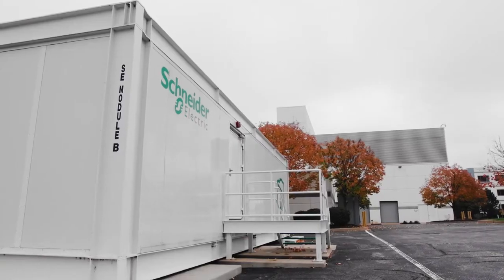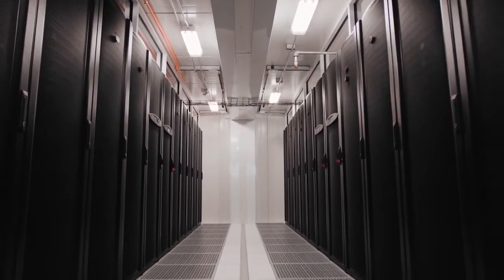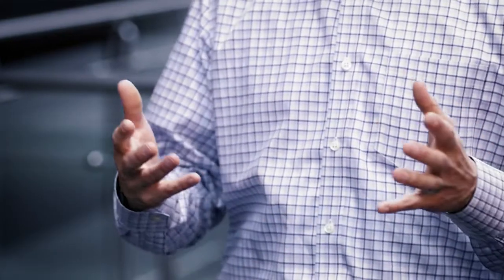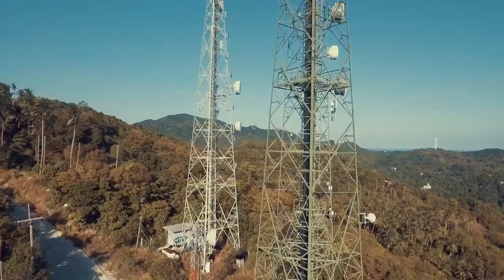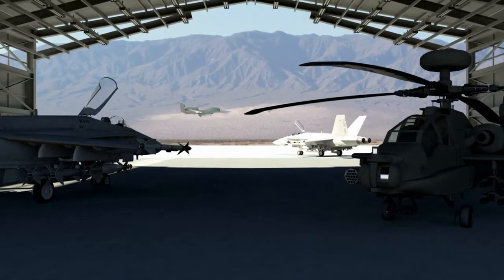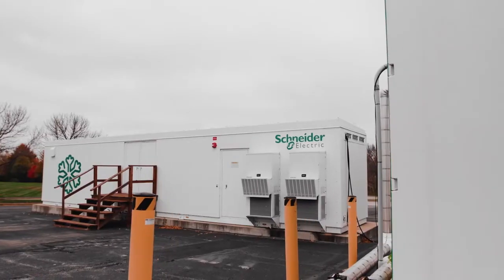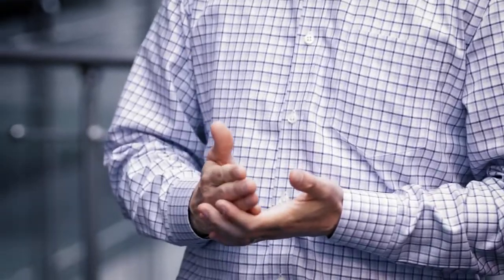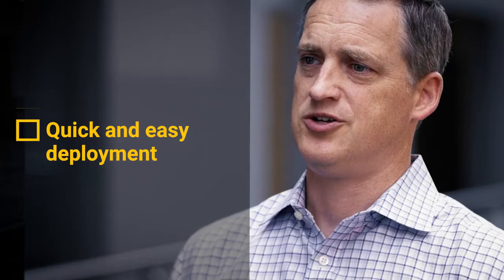Customised solutions from HARTING for prefabricated Data Centres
Discover how the Han® HPR range helped Schneider enable the rapid deployment of prefabricated Data Centres.